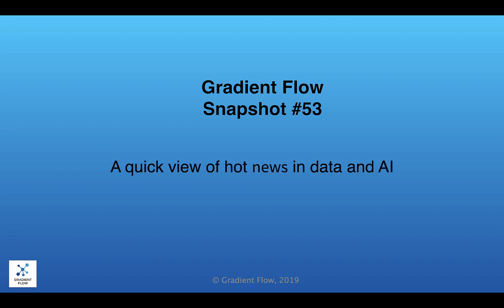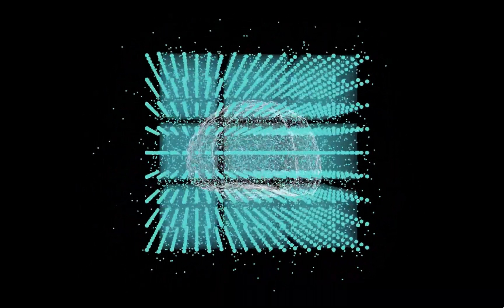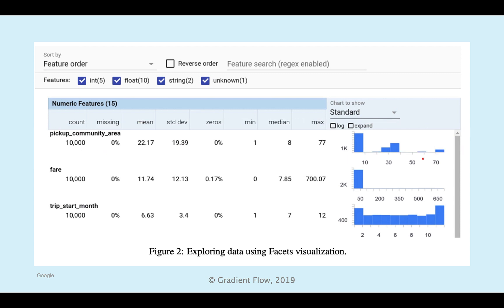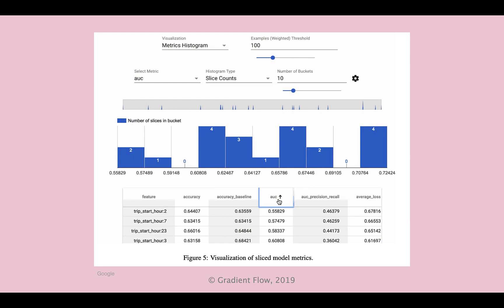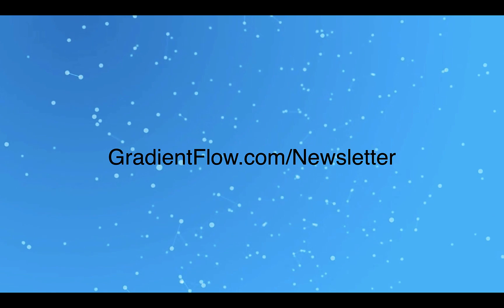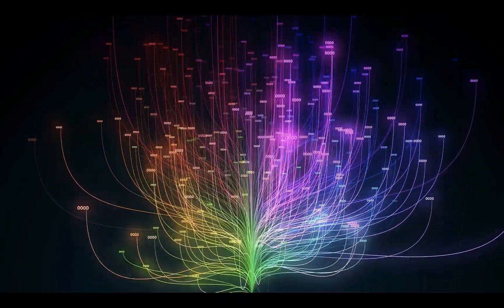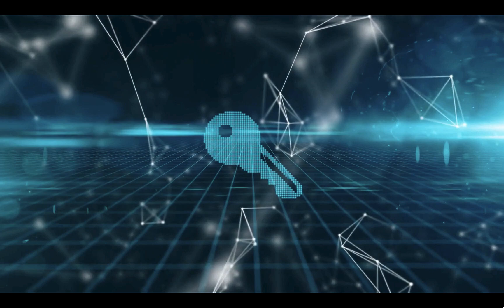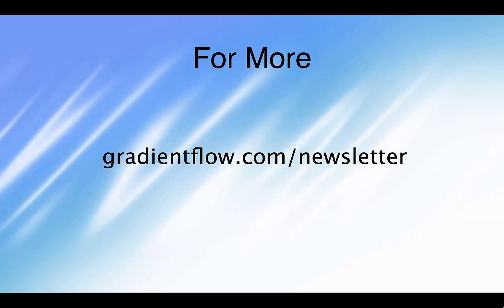Gradient Flow Snapshot #53: Data Validation for Machine Learning; Modernizing Data Governance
- Data Validation for Machine Learning Models and Applications
- Injecting Software Engineering Practices and Rigor into Data Governance